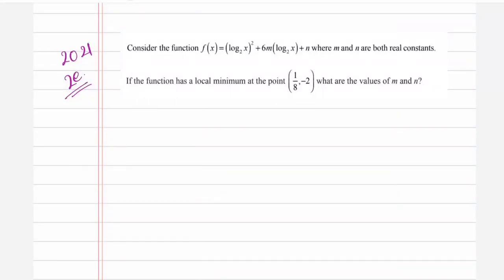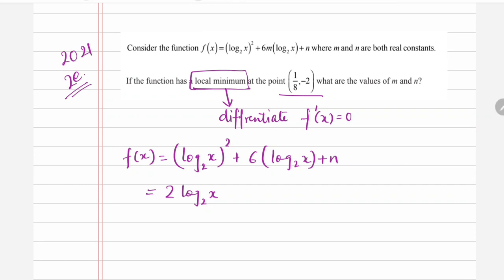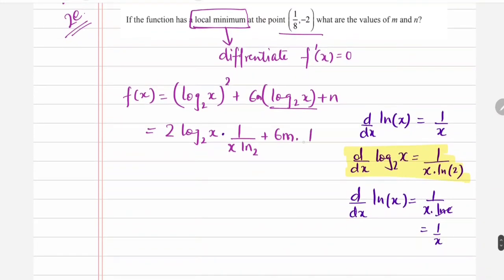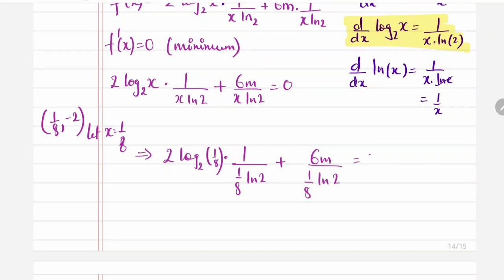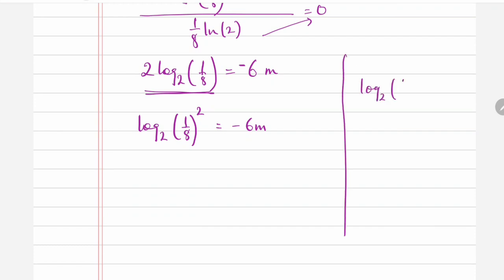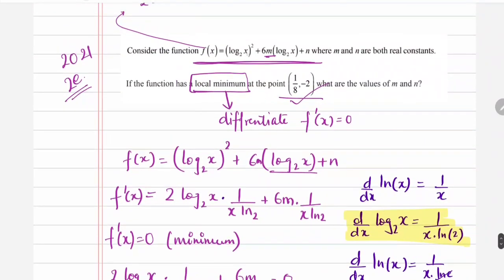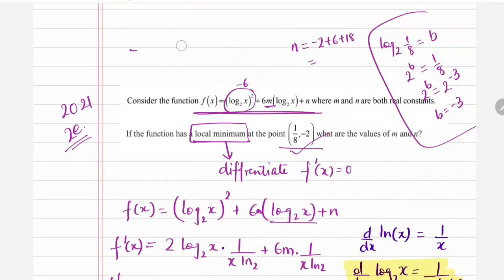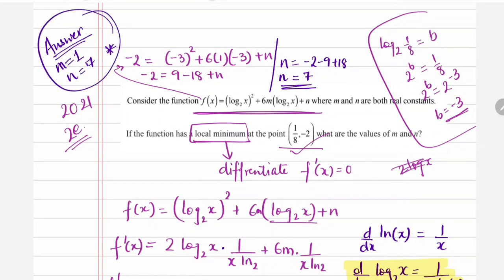Calculus- Differentiation: Calculus Scholarship 2021 2e